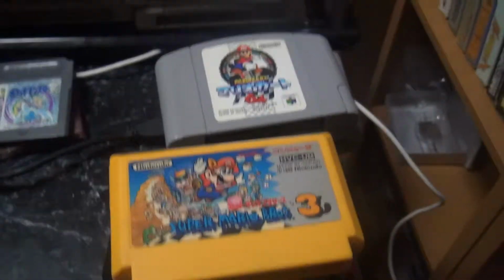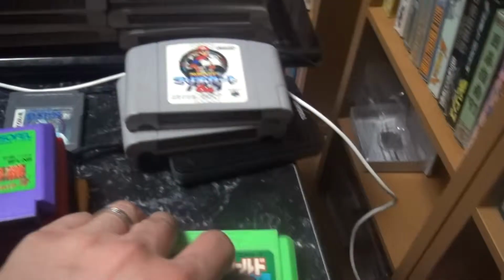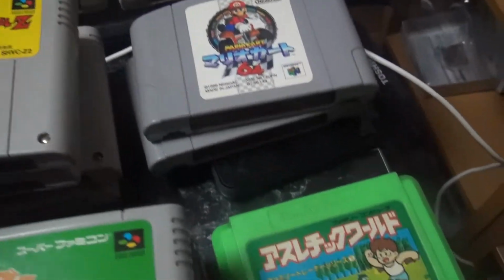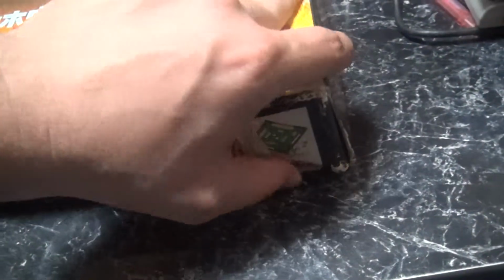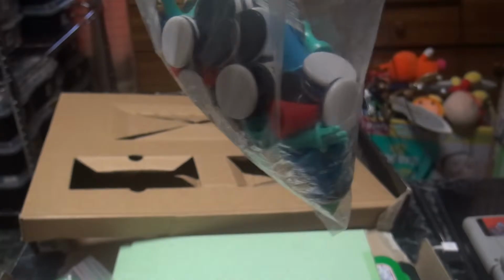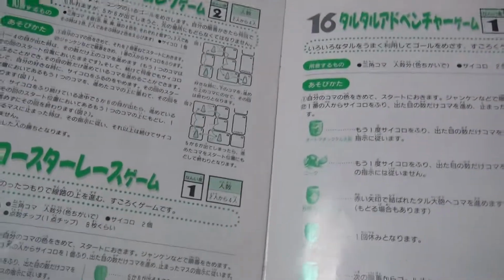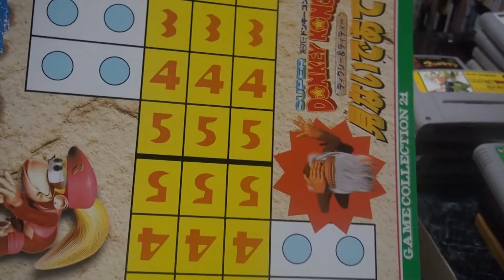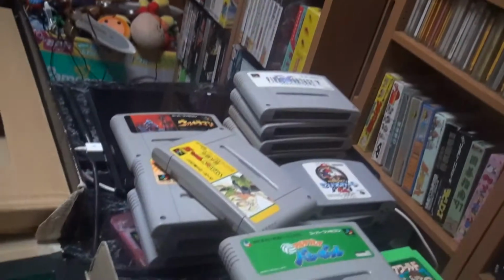Retro Game pickups and Super Donkey Kong 2 Game Collection 21 - Japanese Retro Game Center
Here's a look at some of my weekend pickups and an amazing find: a Donkey Kong Country themed board game set!
and @JapanRetroGames on Twitter for all your Japanese retro gaming needs.